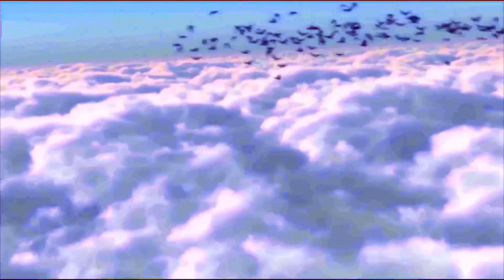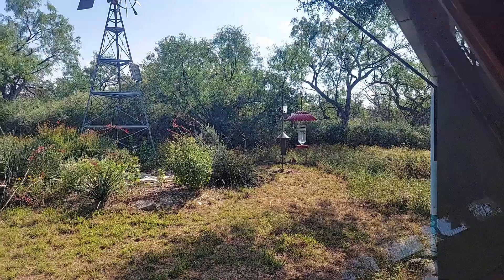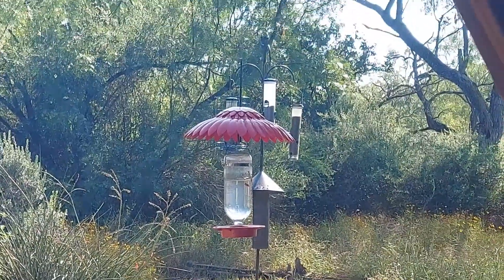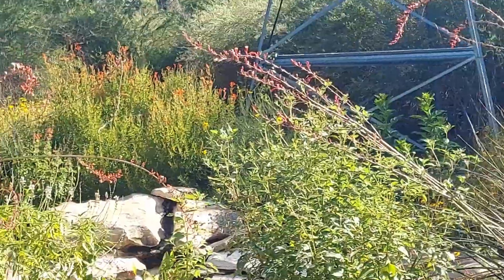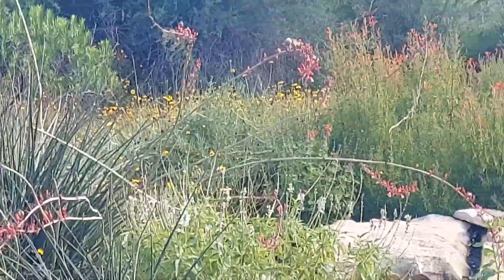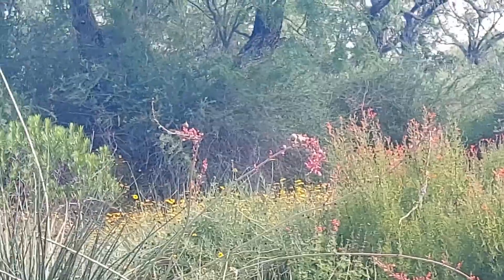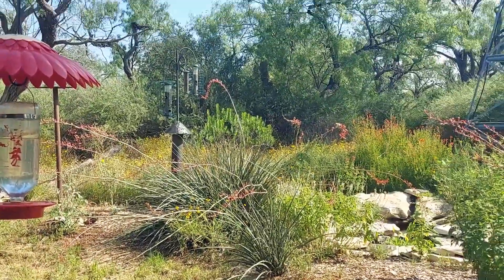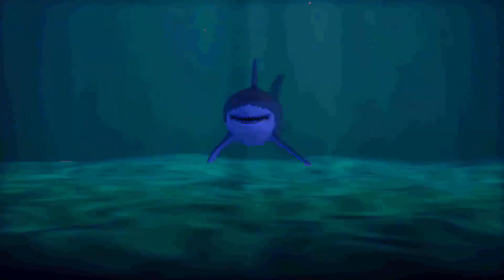Bird blind at Ink's Lake! Better then expected!